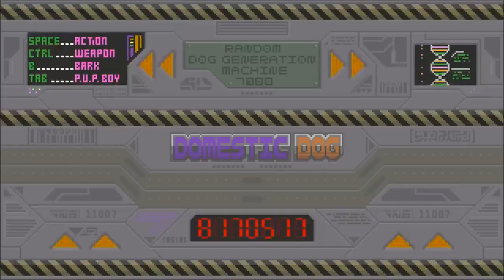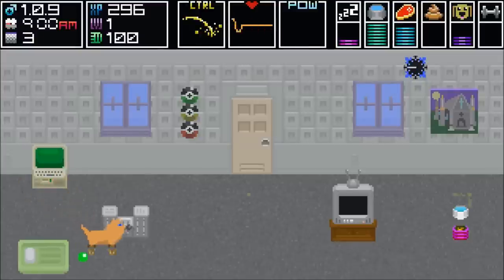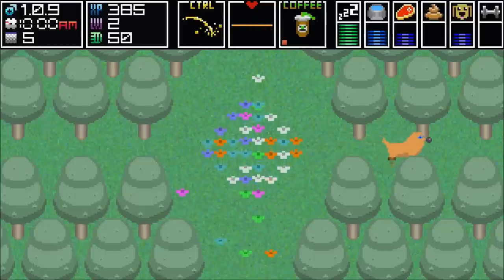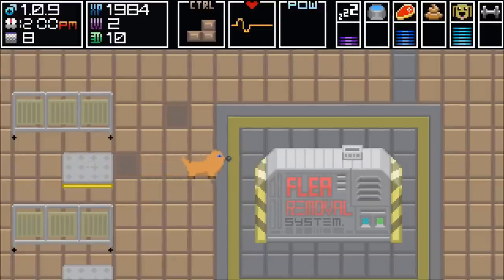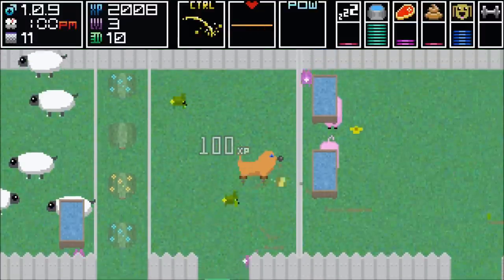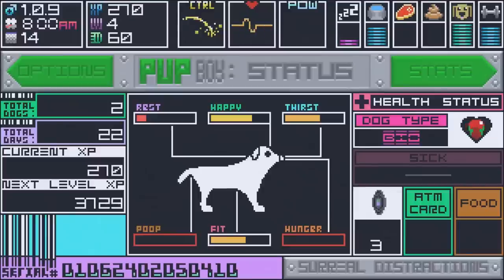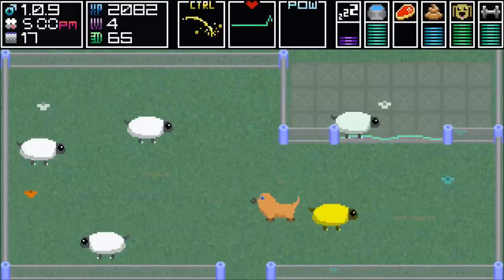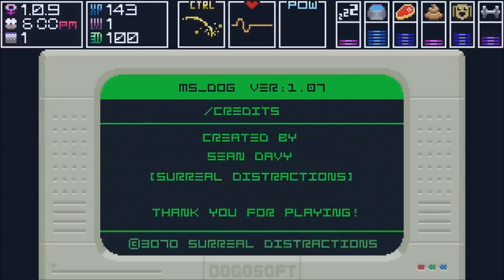Tonesday Tries: Domestic Dog Simulator - It's Dogtastic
It's a doggy dog world out there. I am become dog.

You can buy Domestic Dog Simulator on Steam for $2.99